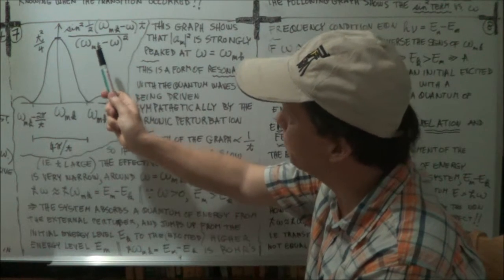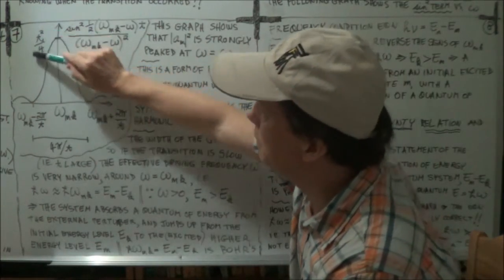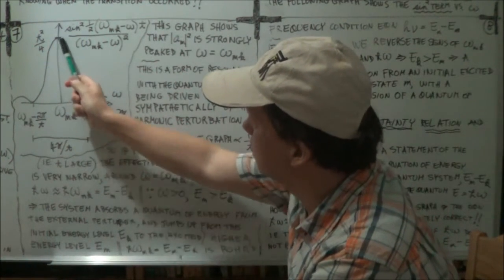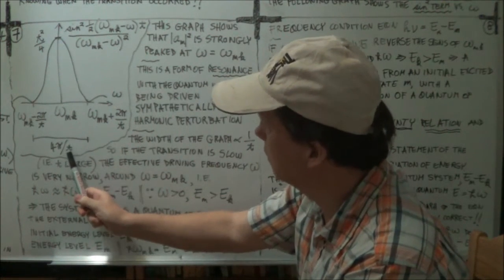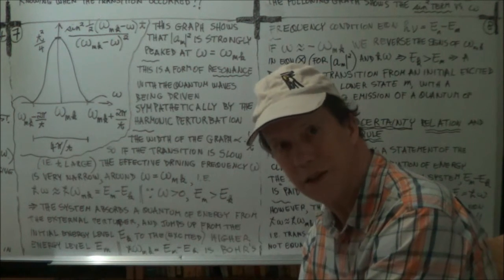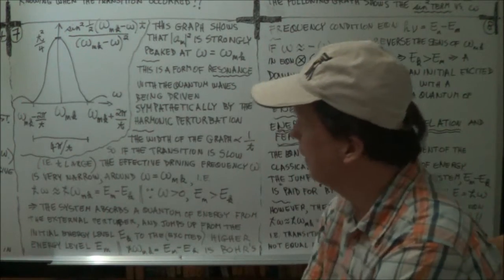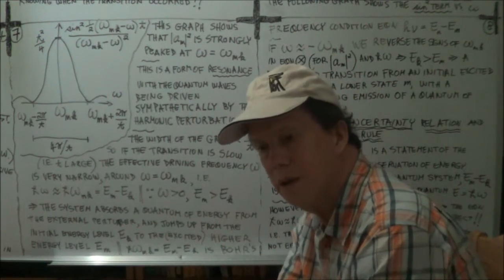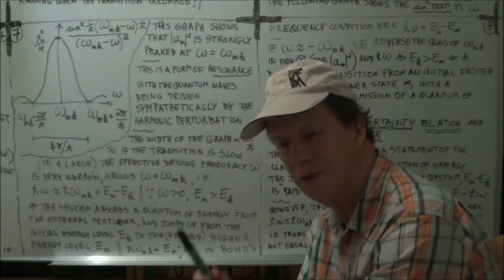deGarisMPC QM11d 1of2 Sen,Davies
Quantum Mechanics (Sen, Davies) Lect. 11d ("Transitions"), Part 1 of 2